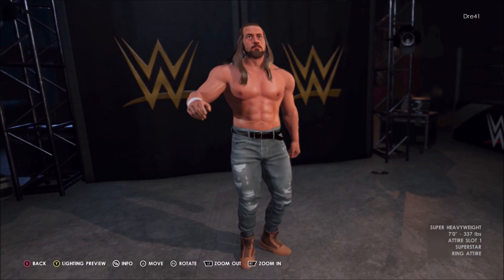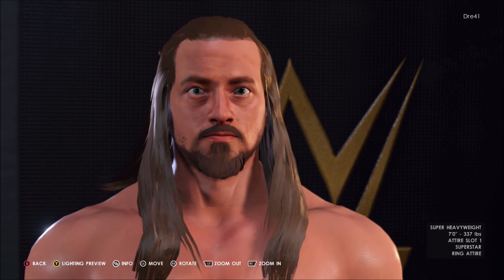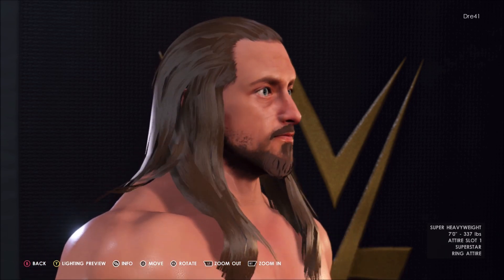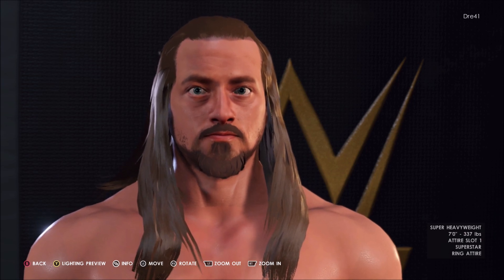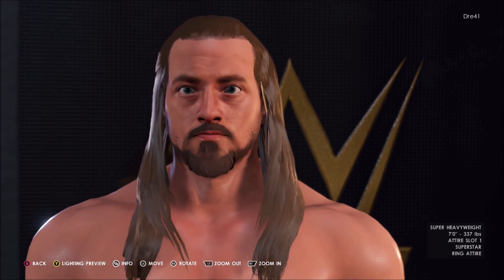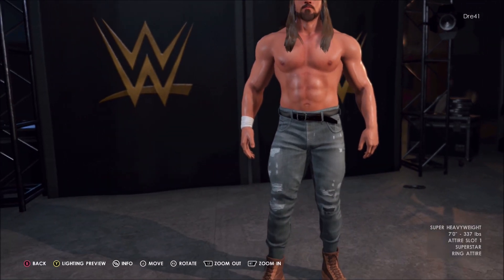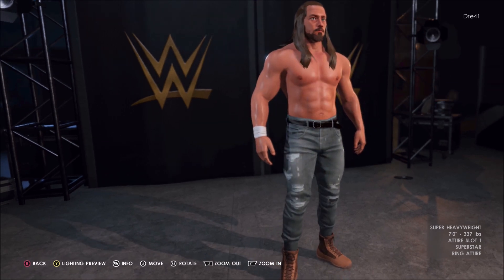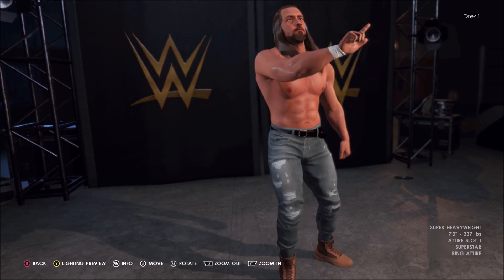WWE2K22 Creation Corner: W. Morrissey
X1 Gamertags: Dre41, Dre41Gaming & Dre41Caws